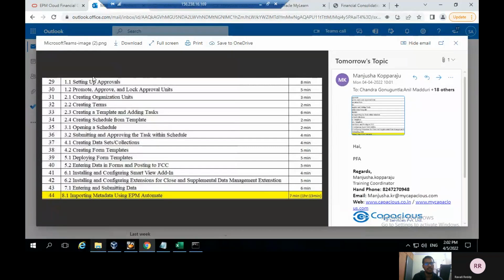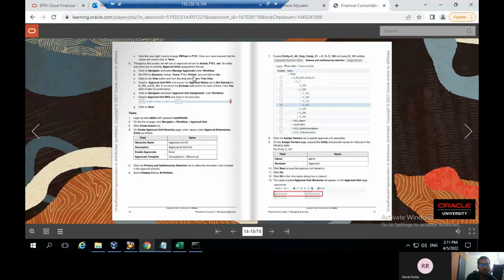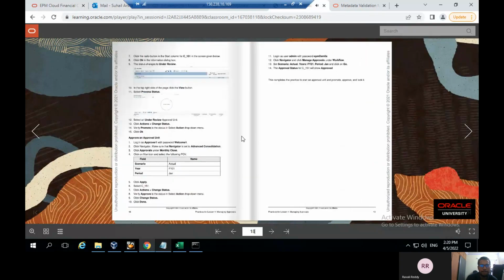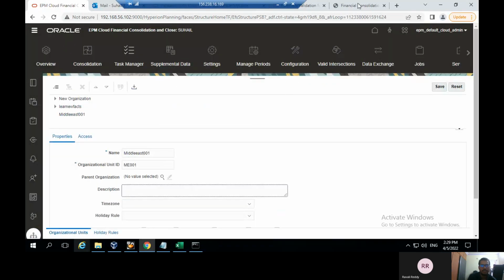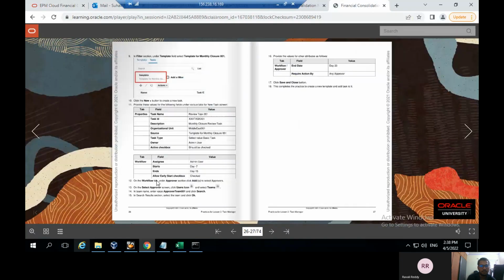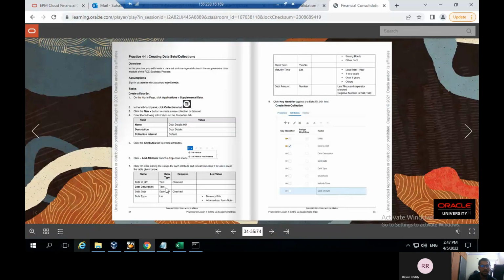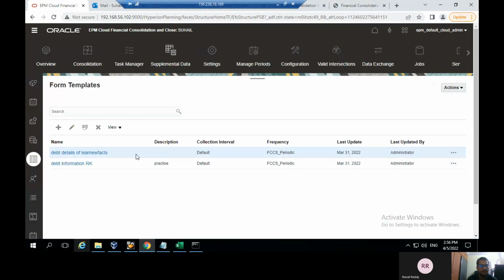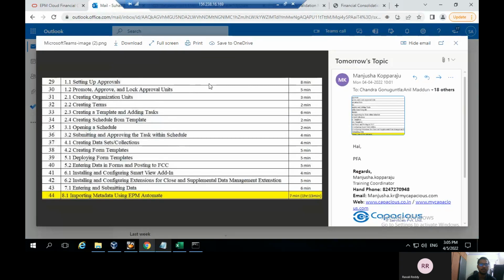ACTIVITY GUIDE TOPIC 4 FCCS Suhail